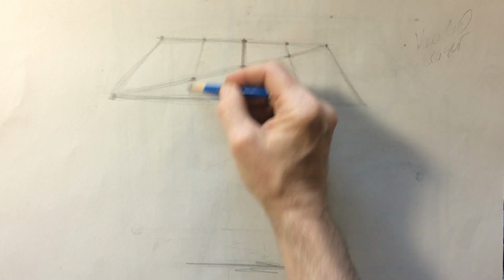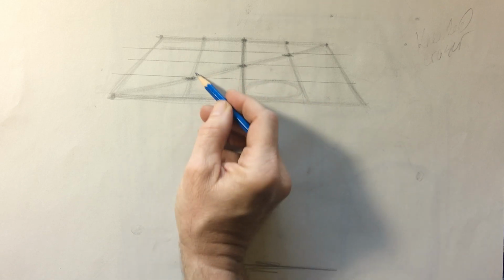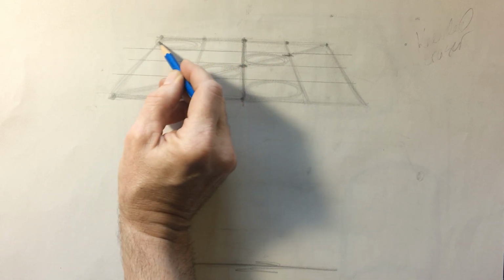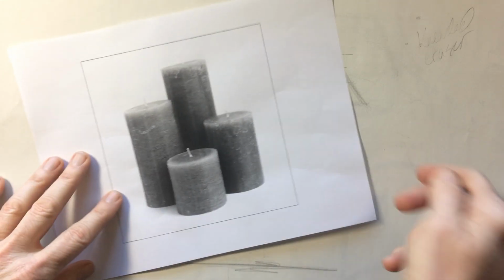Drawing Perspective - Candles: Cylinders & ellipses 3